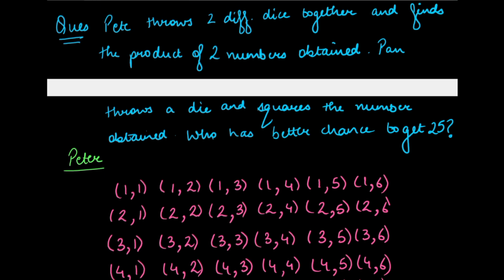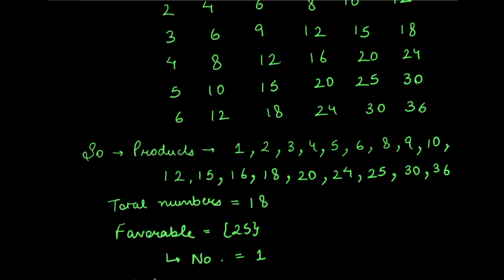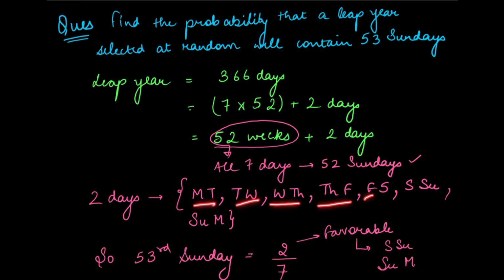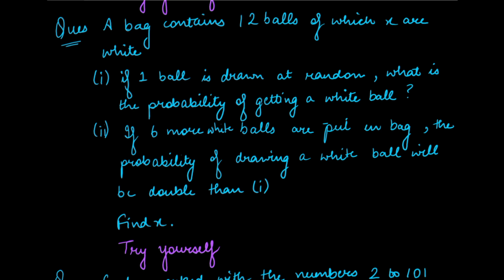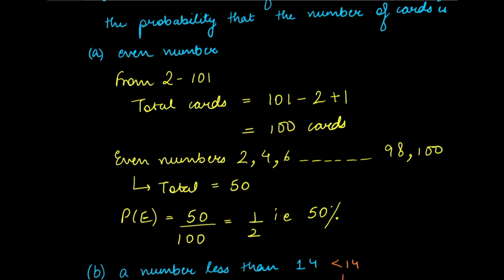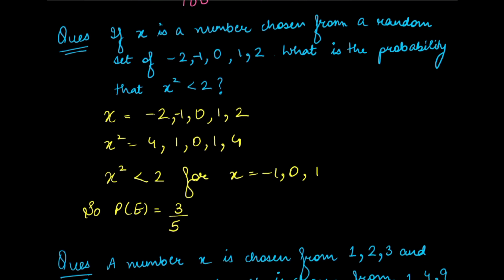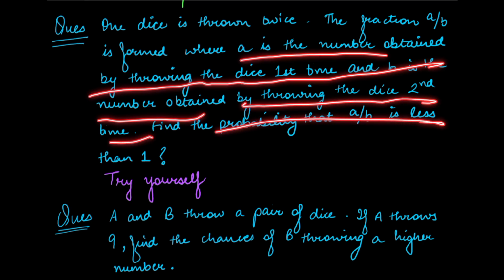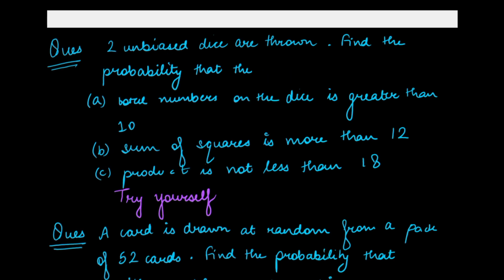Probability part 6